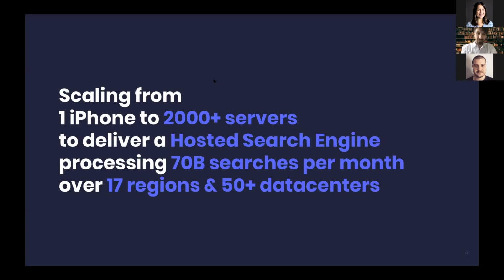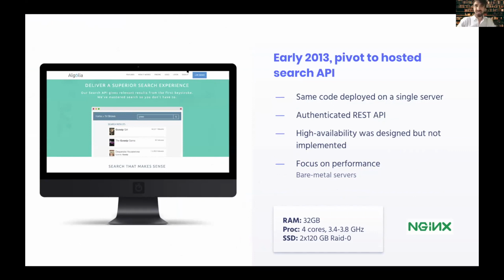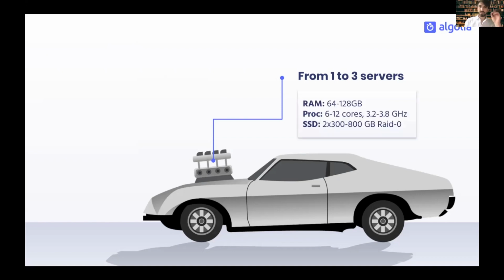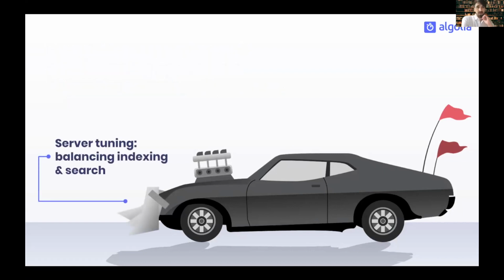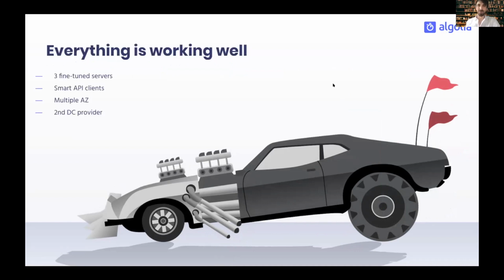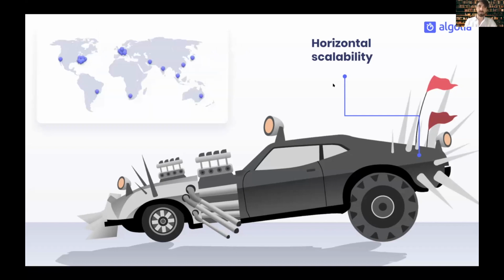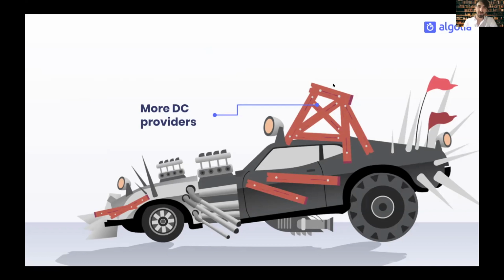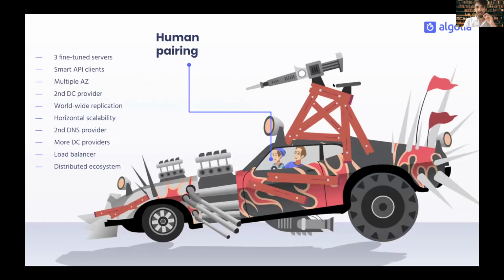Fury road to a highly available worldwide API - Matthew Foyle, Algolia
This video was recorded on April 28th, 2020 during our Algolia Community Party - Online edition #1.

Fury road to a highly available worldwide API - Matthew Foyle, Sr. Solutions Engineer at Algolia

Learn how Algolia reached high availability with bare metal servers and a distributed architecture